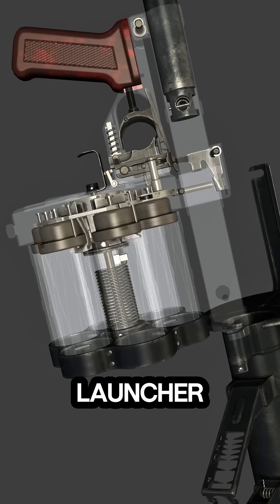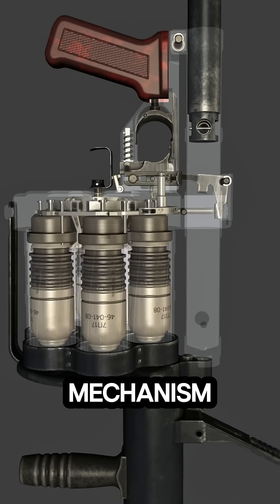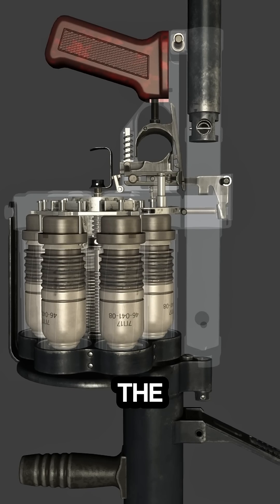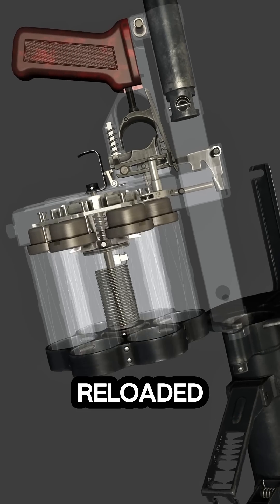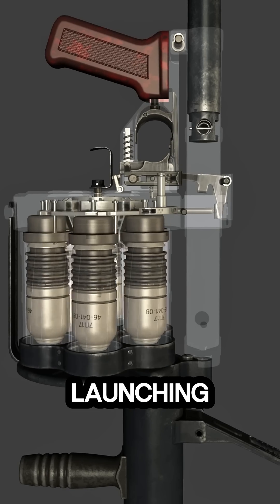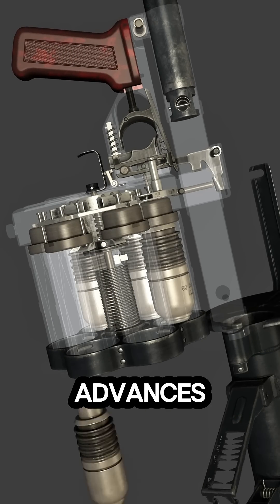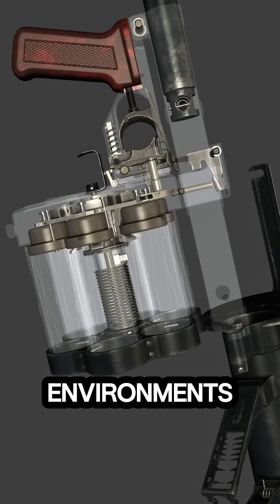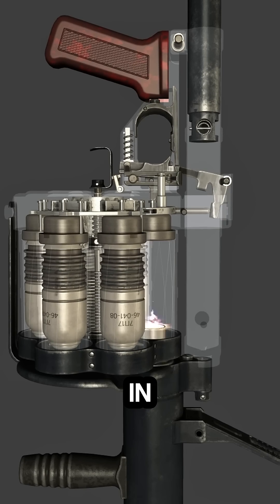RG6 Grenade Launcher Explained by a Firearms Expert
This detailed 3D animation breaks down the RG-6 grenade launcher — a rugged, revolver-style 40mm launcher designed for rapid close-support fire. Watch every step of the reload-and-fire cycle in high detail: the operator opens the weapon, seats 40mm rounds into the rotating drum (cylinder), closes and locks the mechanism, then cycles through firing where the cylinder indexes to bring each chamber in line with the barrel. On trigger pull the firing pin strikes the primer, the propellant launches the grenade, and the automatic cylinder advance prepares the next round. This sequence repeats until the drum is empty.

The video highlights the launcher’s practical strengths: quick reloadability, simple mechanical indexing, and robust construction for field use. You’ll also see animation of the extraction/ejection motion, cylinder rotation timing, and safety/lock engagement—key features that make the RG-6 effective in infantry and urban-combat roles. We explain how the revolver-style drum allows multiple rounds to be ready without bulky feed systems, and how timing and mechanical indexing prevent misalignment.

This is an educational, historical, and mechanical explainer intended for firearms enthusiasts, military historians, armorers, and engineering students. For legal and safety reasons, the video focuses on mechanism and history only — it does not provide instruction on construction, modification, or how to circumvent safety systems. Always follow local laws and safe handling practices when discussing or handling weapons.

Drop a comment: which mechanism would you like us to animate next?